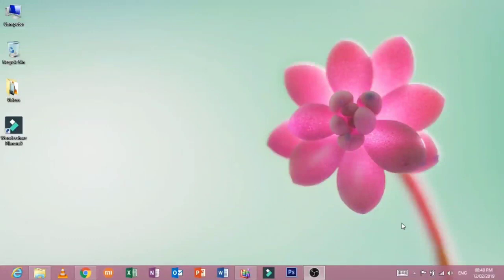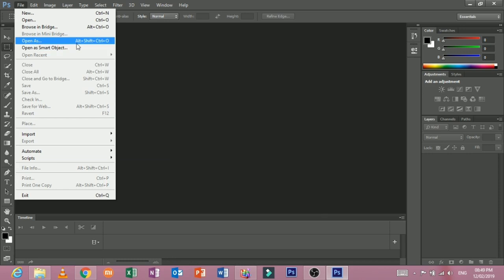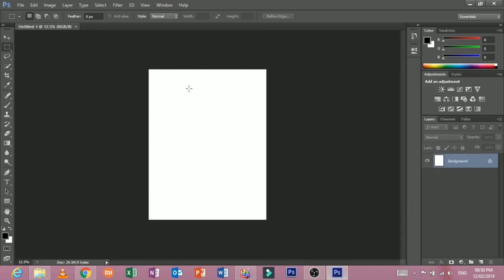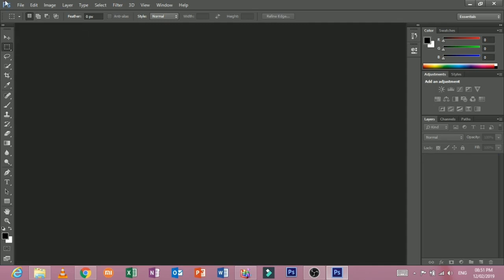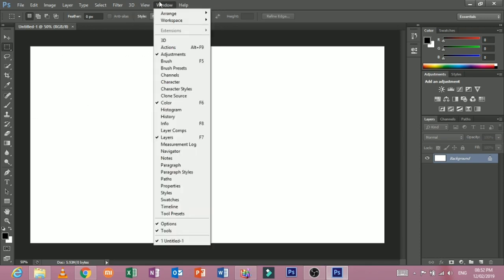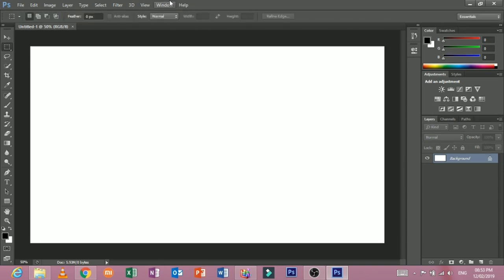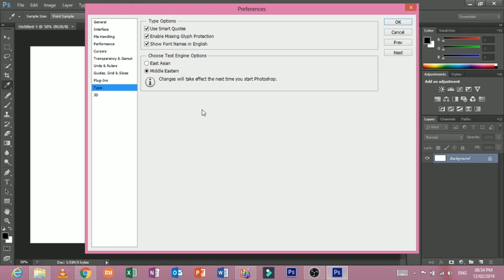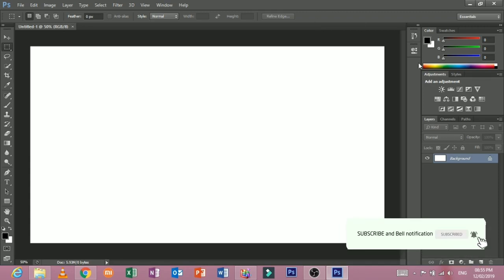Introduction - Adobe Photoshop Bangla Tutorial